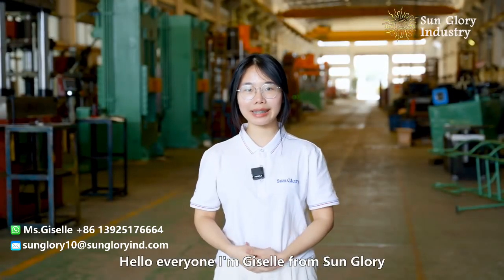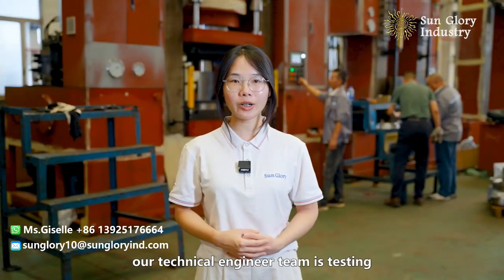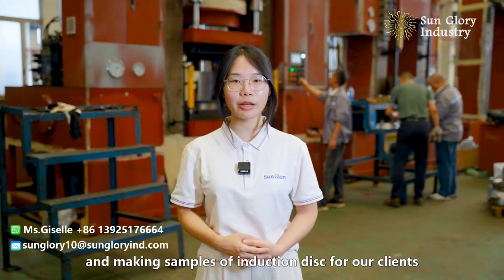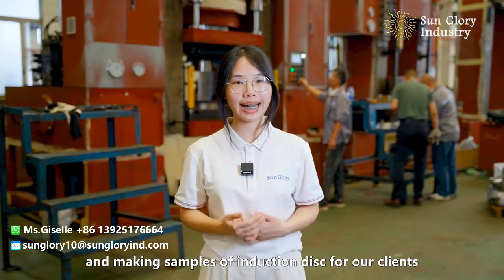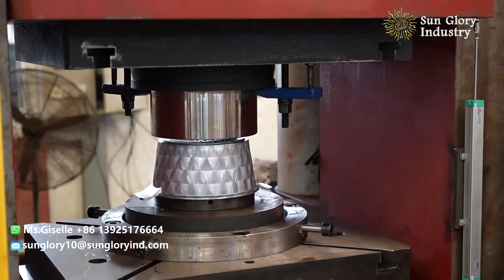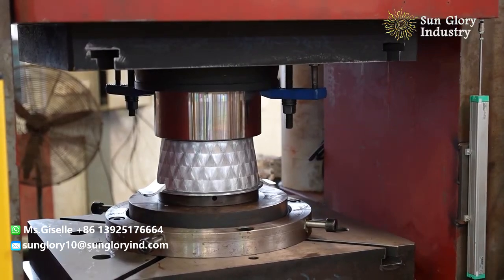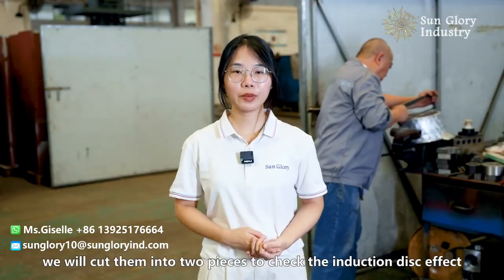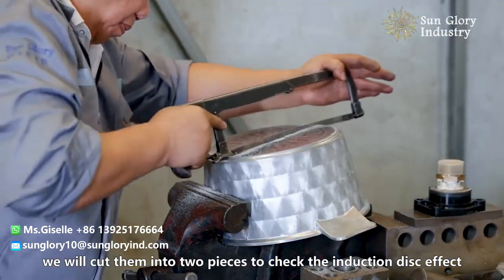Die casting cookware induction disc testing and sampling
Die casting cookware making testing
How to make non stick cookware ?

For more details, contact Giselle